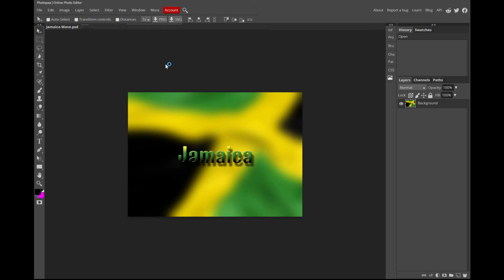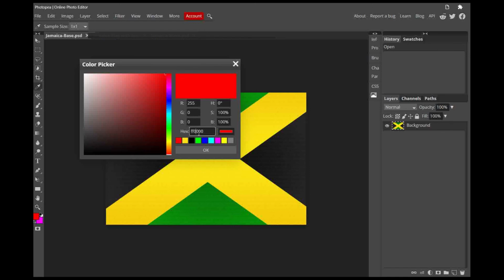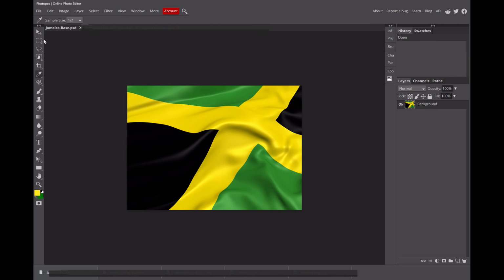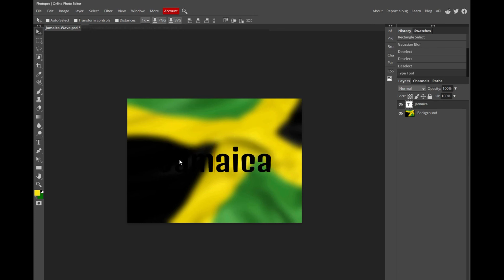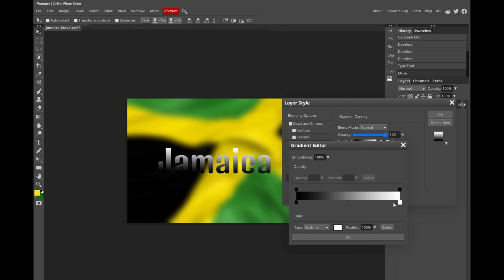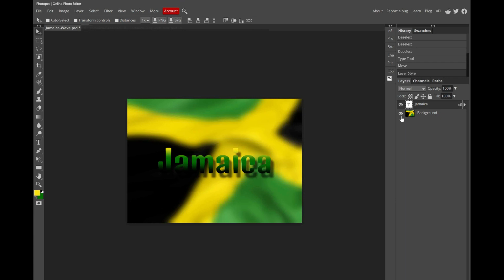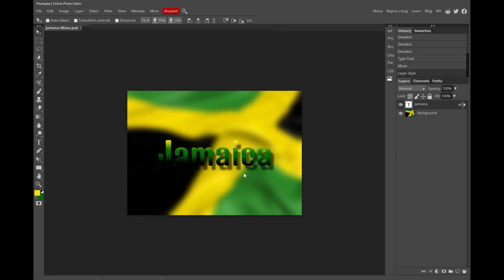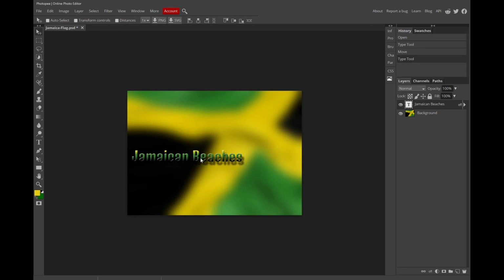Use Photopea To Add Gradients and Shadows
The goal of this tutorial is to demonstrate the technique for adding text to an image. The text will have a gradient of 3 colours and a drop shadow. Once you learn these techniques they can be applied in many different scenarios.
These tools are also used during the exercise:
     * 2 items in the top menu bar
               * File
                * Filter
     * 6 items from the tool bar on the left,
               * Move
               * Rectangle Select
               * Eyedropper
              * Gradient
              * Text
              * Colour Picker